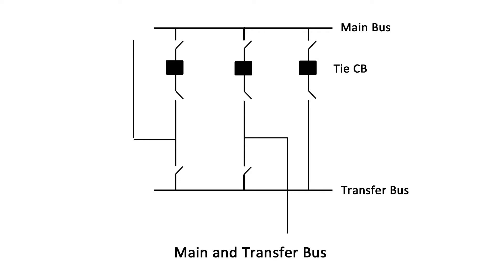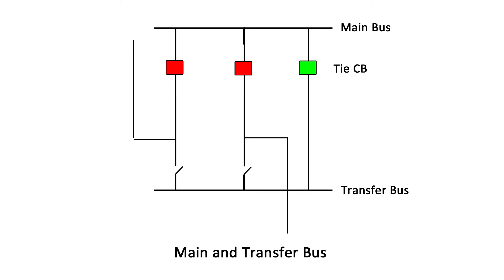Main and Transfer Bus Electrical Substation Configuration Explained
In the main and transfer bus configuration, the protective relay scheme is quite complex due to the requirement of the tie breaker to handle each situation for maintenance of any other circuit breaker. This bus scheme is more costly than the single bus configuration but is more reliable and can be easily expanded.